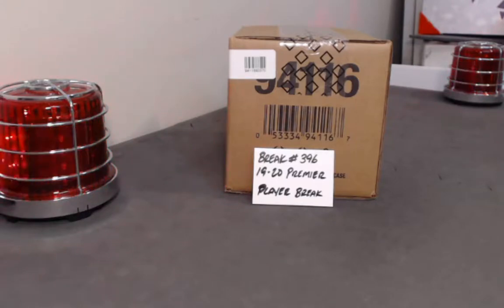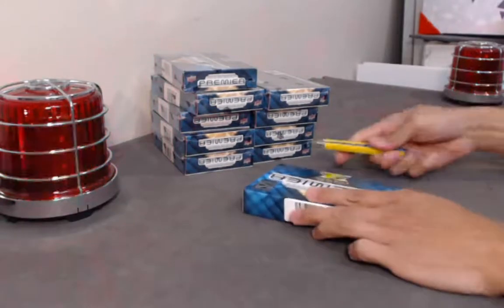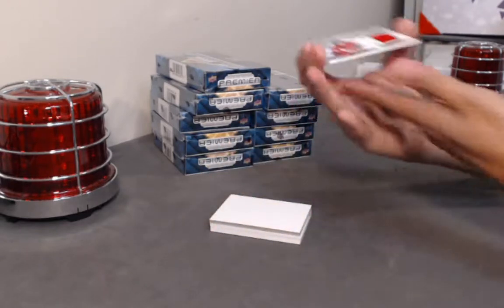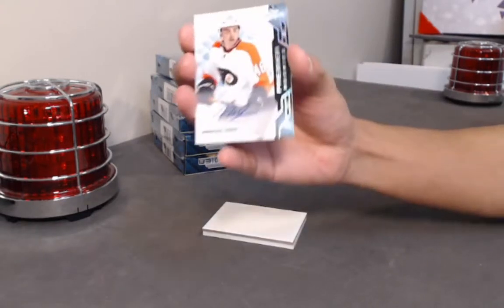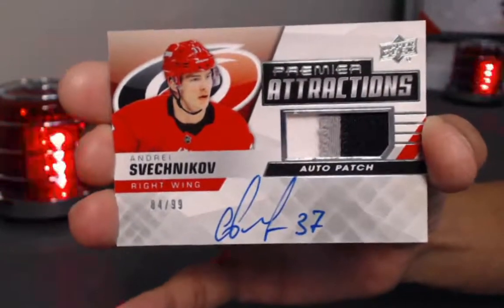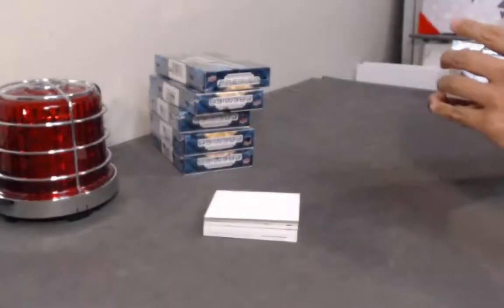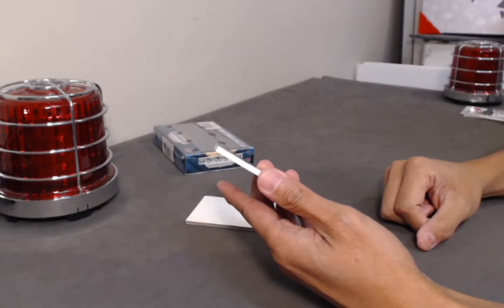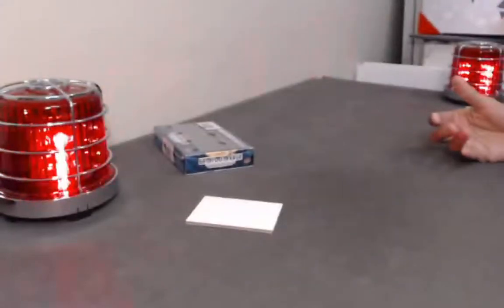Break #396 19-20 UD Premier Master Case Break! SICK MEGA PATCH